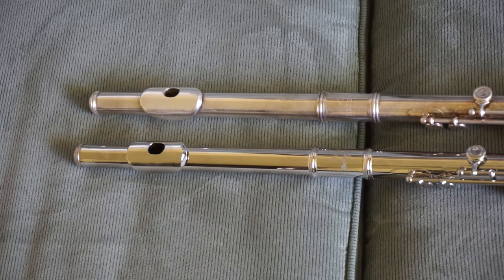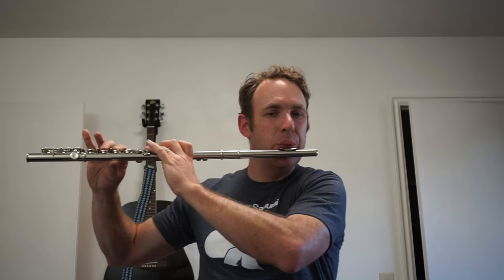Mugig Flute Unboxing - Nickel Silver Closed Hole C Flute, 16 Hole with Case and Stand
You can buy this Mugig Flute on Amazon (Amazon)

So I am a beginner and I am sure that if I was an experienced flutist, I might know better if there was anything negative with this flute, but I certainly don't see anything wrong with it. It comes with everything you need to get going including a stand and precision screwdriver for maintenance. It even comes with a fingering chart that is easy to understand. i was able to get going and start playing scales immediately because I could refer to the fingering chart for every note.

I compared this to my mother's more professional (expensive) flute and honestly, I could not really tell much of a difference. I think if I knew how to play it better I could maybe tell a difference in timbre but to my (albeit untrained) ear both flutes sound great. I will note that I think the mouthpiece hole on this Mugig flute is a little larger than the more expensive flute that I played. I am not sure why this is but I did notice I was able to hit the low C a bit easier on the Mugig flute than the other flute.

Something else that impressed me with this is that when one of the keys stopped working, I reached out to the seller and told them my problem and they immediately told me which screw it was I needed to tighten. I did that and ever since have not had any problem at all.

If you are like me and want to learn how to play the flute then I think this is the perfect flute! It is a great flute without costing a lot.

"GoTechGeek is a participant in the Amazon Services LLC Associates Program, an affiliate advertising program designed to provide a means for us to earn fees by linking to Amazon.com and affiliated sites."

(Translation: Some of GoTechGeek videos have Amazon links to products. Clicking on these links might give GoTechGeek a commission if a product is purchased. The product price is the same for the end user.